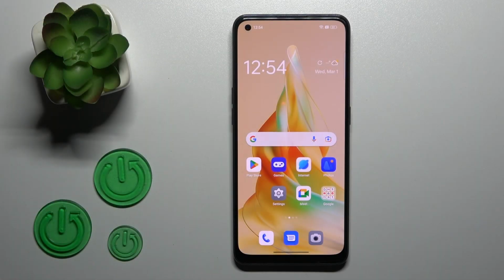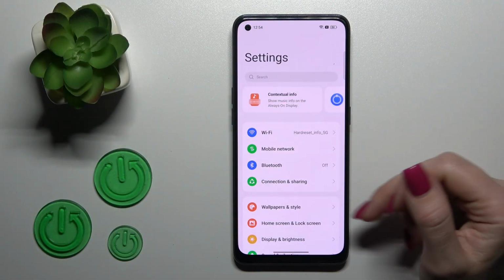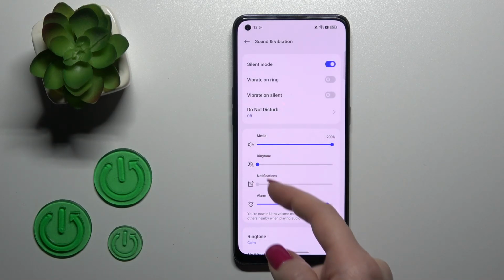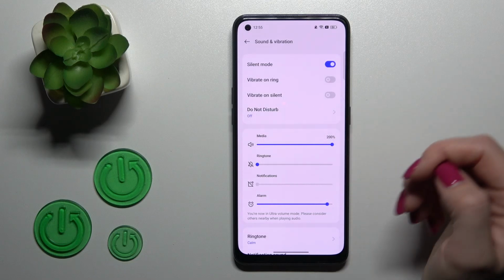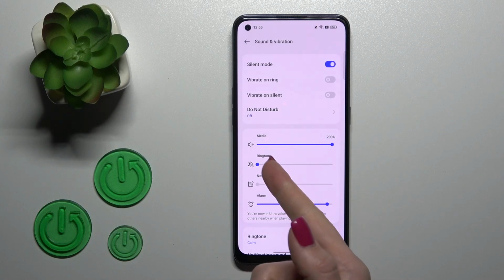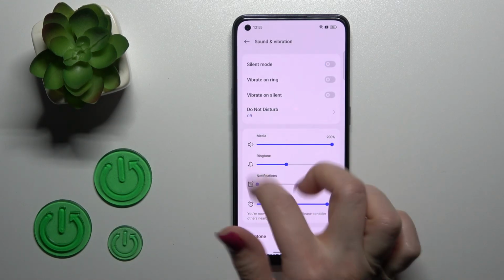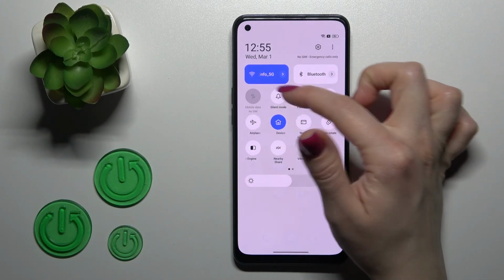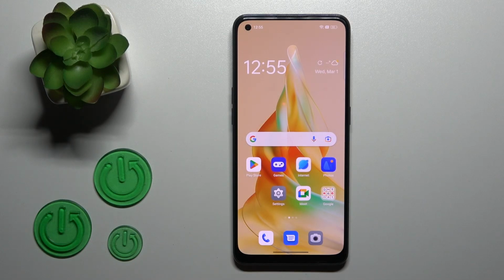How to Turn On / Turn Off the Silent Mode on an OPPO Reno 8T - Mute/Unmute All System Sounds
Welcome to this tutorial on how to enable or disable silent mode on your OPPO Reno 8T. Silent mode is useful for when you want to silence all incoming calls, notifications, and alarms. To enable or disable silent mode, simply press and hold the volume down button until the silent icon appears on the screen. To turn off silent mode, press and hold the volume up button until the silent icon disappears. Alternatively, you can also turn on or off silent mode from the sound settings menu in the Settings app. That's it!

How to mute the system and ringtone sounds on an OPPO Reno 8T? How to unmute all sounds on an OPPO Reno 8T? How to set up the Do Not Disturb mode for audio on an OPPO Reno 8T? How to silence all system sound on an OPPO Reno 8T? How to manage sound options on an OPPO Reno 8T?